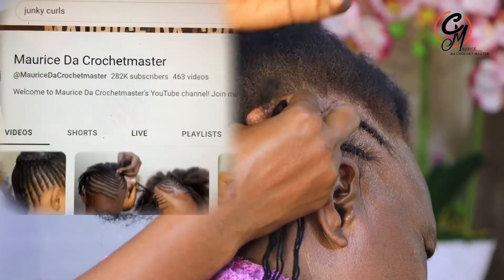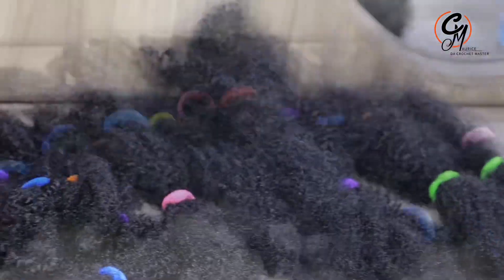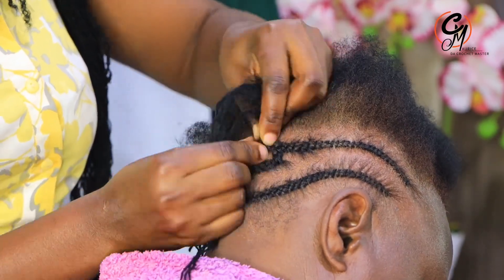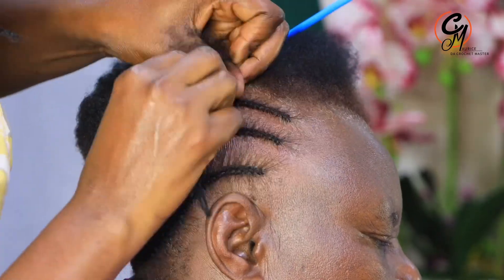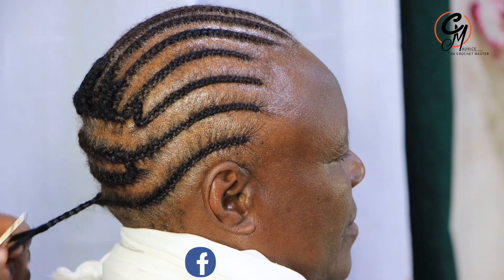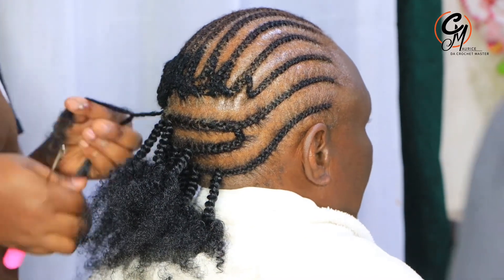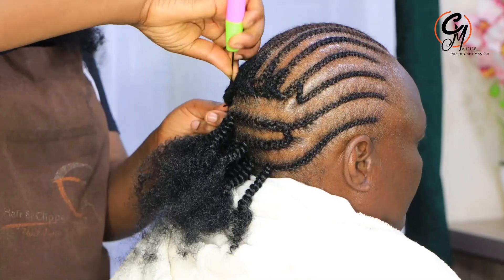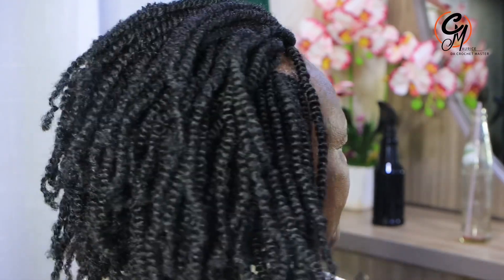I Let My Mum To Do This Quickest Hairstyle Everyday For Her Weak Hairline.